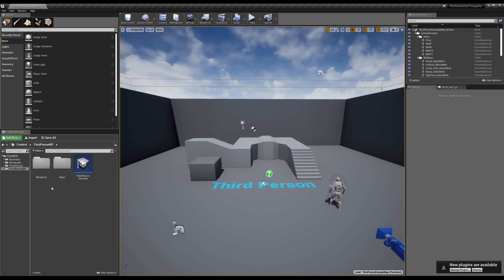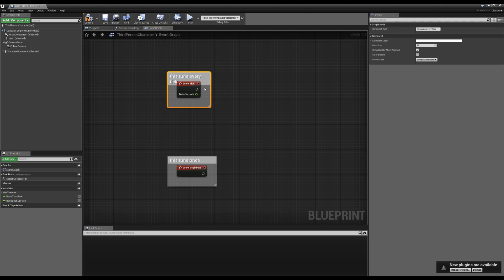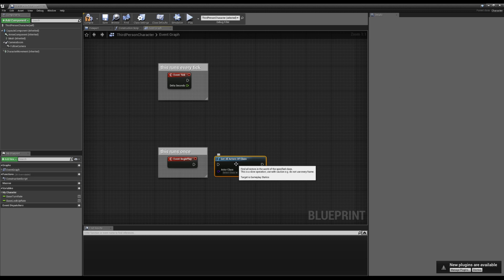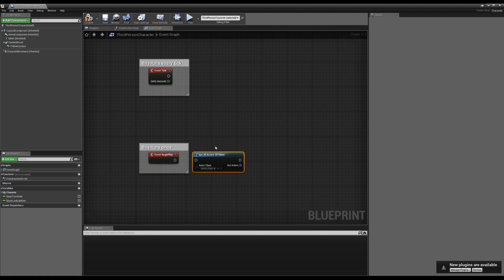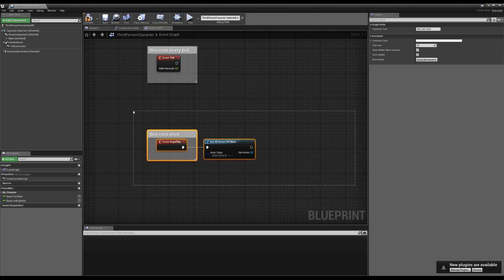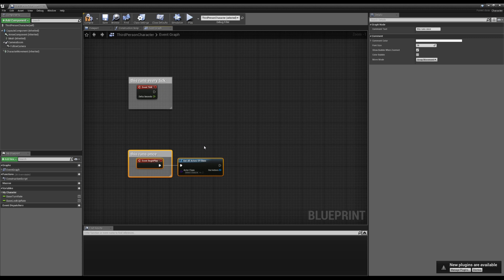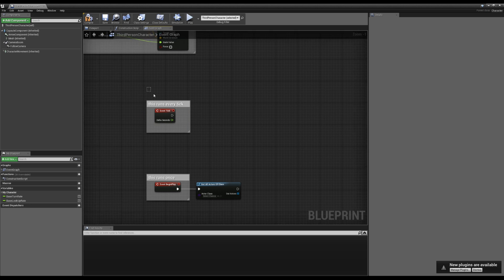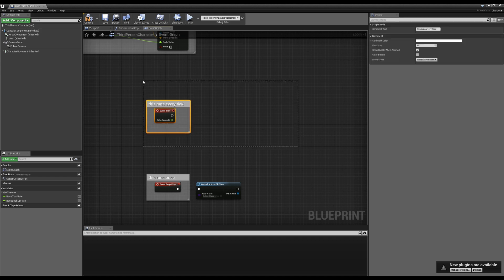Thoughts On Code Performance - UE4 With Casey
Today I share some fairly obvious thoughts on the performance of our code. Sorry if the audio is a little low, I'm still figuring out my new setup.